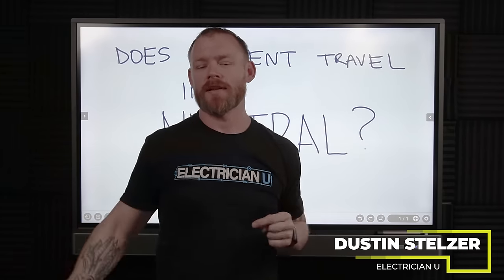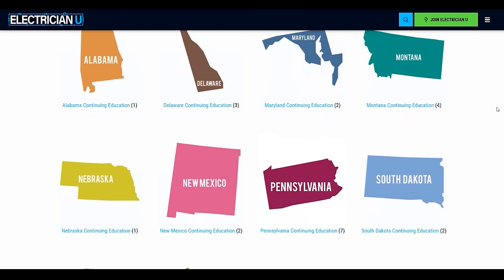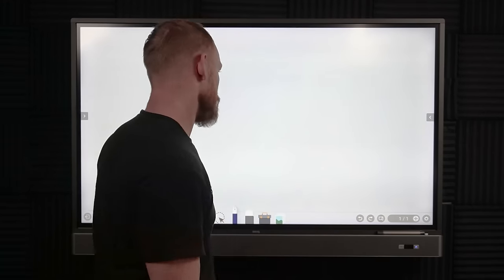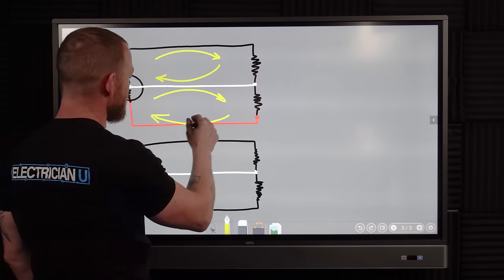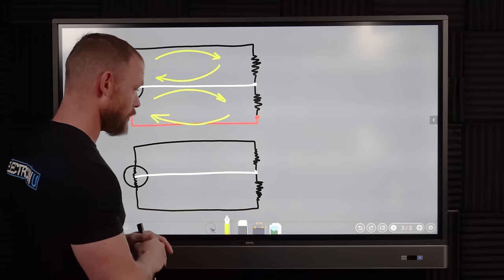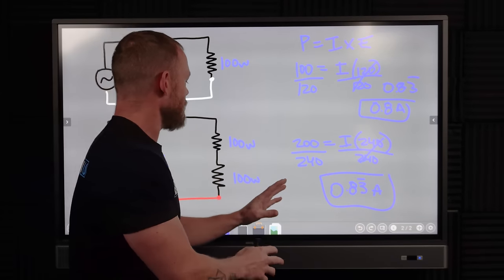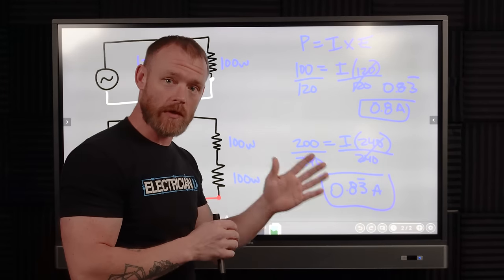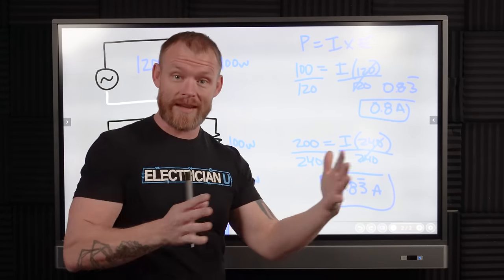Does Current Flow on the Neutral?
There are a lot of people out there discussing this whole neutral thing and it can be a little difficult to understand what is going on without being able to see what is happening.

01:10 - Panel Drawing
03:50 - Conductor drawing
05:00 - Magnetic field examples
05:36 - moving on
06:00 - Example of current on a neutral
07:00 - Better analogy
07:57 - Why does current disappear?
10:00 - Field interaction cancellation
12:00 - Circuit Diagram view
15:00 - Math (Ohms Law)
18:25 - Jules law
20:40 - Bringing it all home.

-Audio lessons
-Forum

-State Approved
-Video Based

-2017, 2020, and 2023 NEC versions
-300 Question Online Code Cannon (not license specific, all code)

Let’s start this off by stating yes, current does flow in a neutral. But there are times when it doesn't. To understand this we need to look at exactly where in the circuit we’re examining. If we are near a device, somewhere in a branch circuit, there will most likely be current flowing at that point. If we look further forward in the circuit, to the electrical panel, this is where things get interesting.

If a panel is perfectly balanced, and we have 2 loads that we are looking at, then each of those branch circuits will have neutral current flowing throughout the entire branch(es). But the neutral from the electrical panel back up to the transformer, will not. When two loads are turned on, and are exactly the same, the neutral current can actually balance out and, in fact, cancel each other out.

Neutral conductors from a panel back to a source will carry any imbalanced current that exists between any two phases on the system.